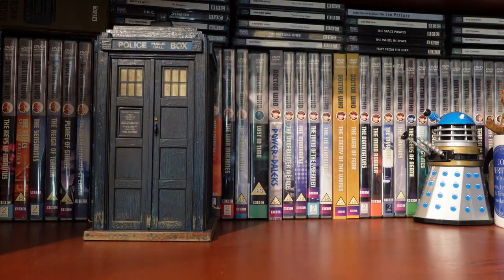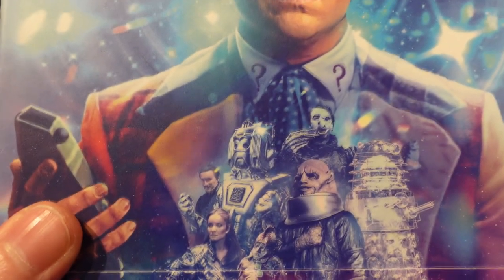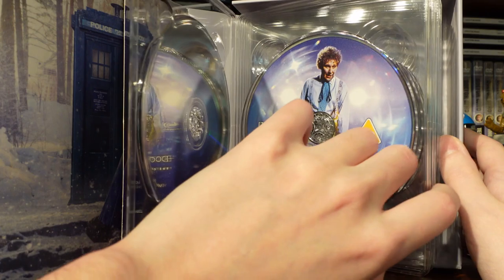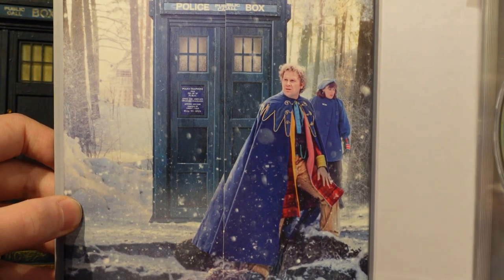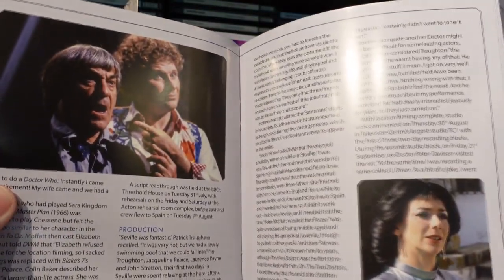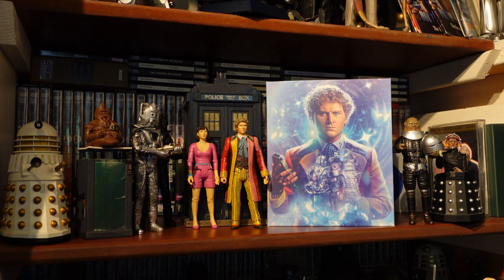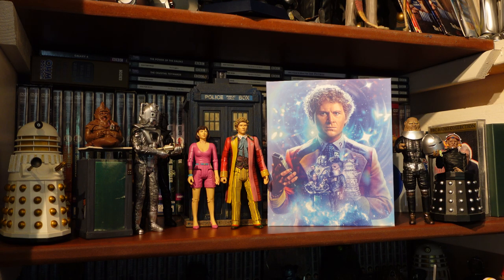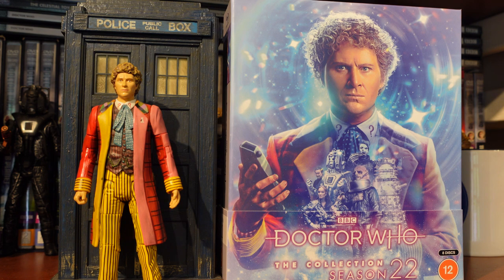Doctor Who The Collection Season 22 Unboxing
It is that time again when we are treated to another instalment in the Doctor Who Collection range this time the 6th Doctor gets the Blu ray treatment! So i will be looking at the product and covering the New special features!
Doctor Who Mark of The Rani Location Video-